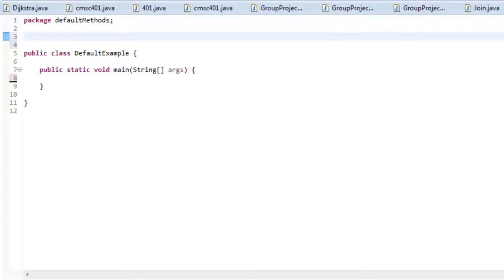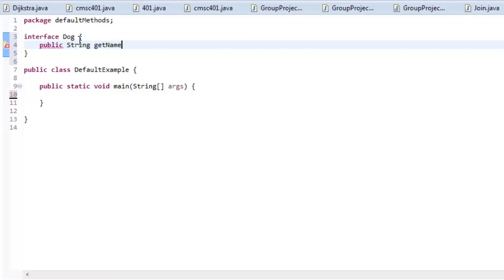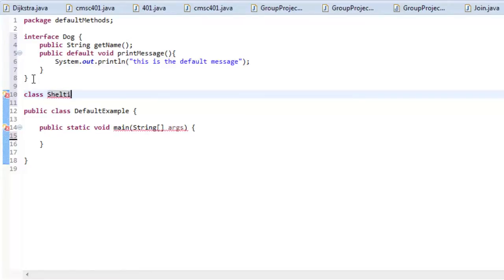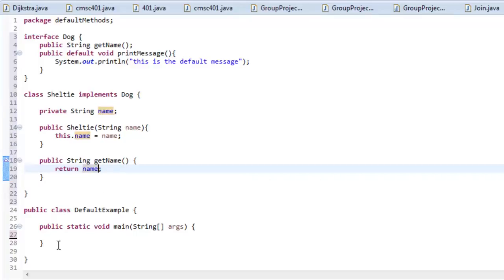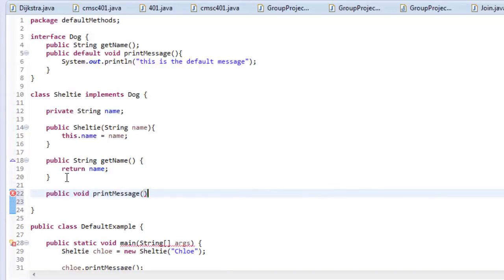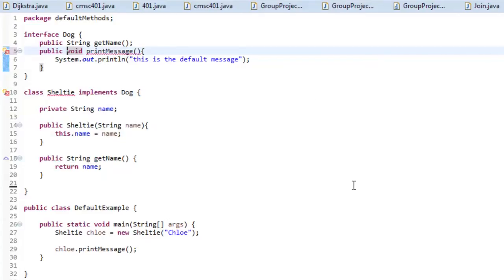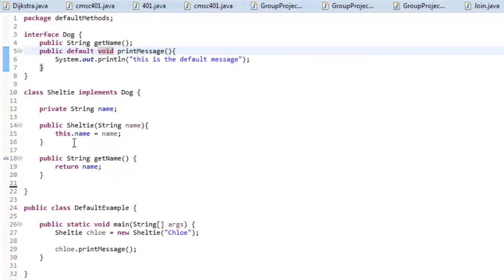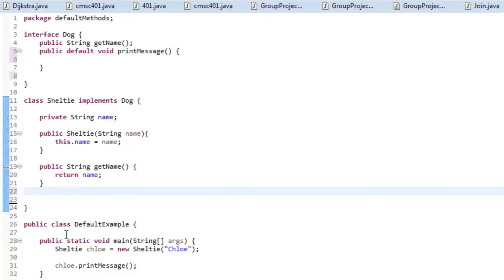Java - Default Methods in Interfaces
Java - Default Methods in Interfaces - In this Java tutorial, I will talk about how Java 8 supports default methods within an interface. A Java interface does not allow for an implemented method inside of it. Now with Java 8 we can use the keyword default to add implemented method. This is very useful.